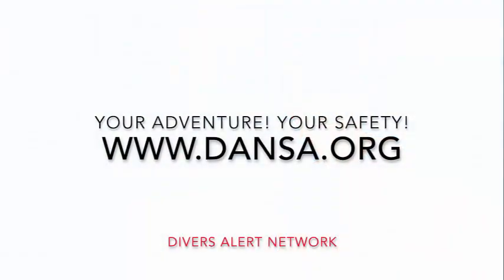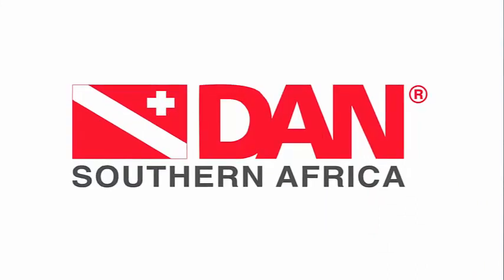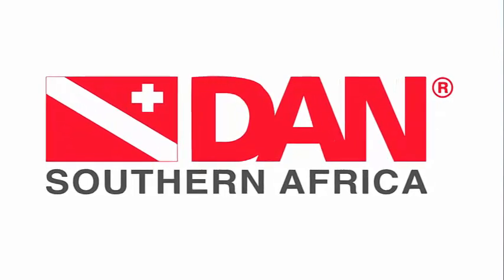More Water Less Bubbles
Dehydration occurs when your body loses more fluid than is taken in, and this can lead to medical problems that should be avoided.

For you as a diver there is another concern: dehydration is a contributing risk factor for decompression sickness (DCS). Why? Dehydration reduces the volume of blood plasma and perfusion of tissues, so it thickens the blood and reduces blood flow.

Since blood is partially responsible for the transportation of nutrients and for gas exchange, thickened blood will affect the off-gassing of nitrogen and increase the risk of developing DCS.